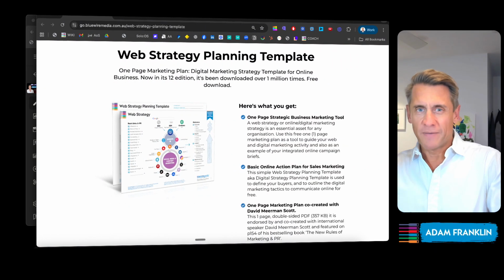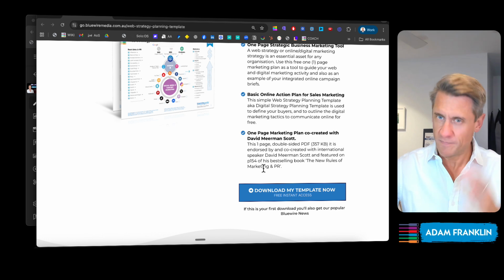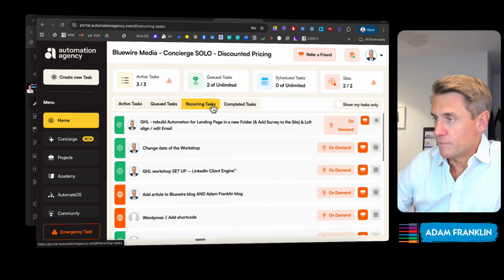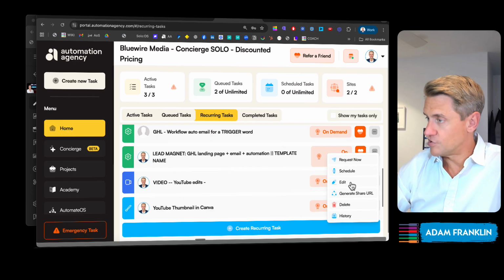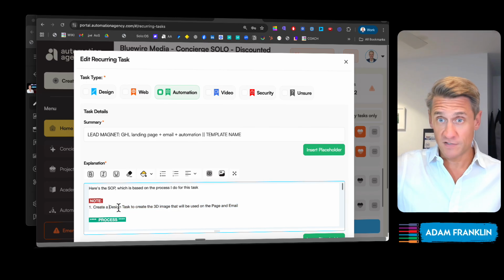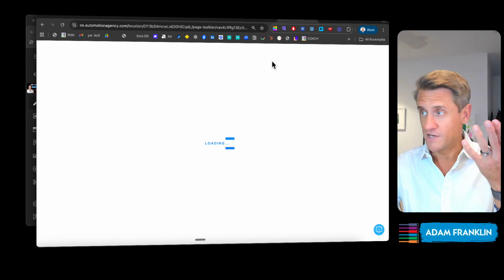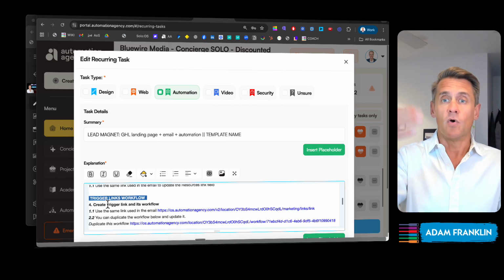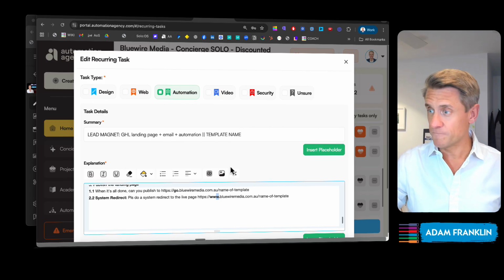GHL Landing Page Automation Task: GoHighLevel Tutorial | Automation Agency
GHL Landing Page Automation Task: GoHighLevel Tutorial using Automation Agency.

Tired of spending hours setting up GHL landing pages and configuring funnels manually?

In this GoHighLevel Tutorial, you'll discover a complete GHL Landing Page Automation system that saves you hours every time you launch a new lead magnet.

In this step-by-step GoHighLevel Funnel System breakdown, I show you exactly how to build a fully automated lead magnet funnel in under 15 minutes using my proven recurring task method inside Automation Agency.

This GoHighLevel Tutorial is designed to give you a repeatable, scalable, and consistent workflow—no more starting from scratch.

This isn’t about cutting corners…
It’s about using a bulletproof GoHighLevel SOP that delivers perfect funnels, every single time.

⭐ What You’ll Learn in This GoHighLevel Tutorial:

✅ How to set up a complete GHL landing page automation task
✅ Full GoHighLevel funnel system structure
✅ Form configuration + success page setup
✅ Email automation setup using GHL workflows
✅ SMS delivery automation with pretty URL setup
✅ Trigger tags for seamless contact management
✅ Proper redirects and publishing
✅ The exact GHL landing page SOP I’ve used for years inside Automation Agency

This GoHighLevel Tutorial has saved me countless hours over the last year.

Instead of reinventing the wheel, you’ll use a proven GHL landing page automation system that works every single time.

⏱️ Timestamps:
0:00 – Why manual GHL setup wastes your time
1:15 – The recurring task system explained (GoHighLevel Tutorial)
2:30 – Creating the GoHighLevel funnel system
4:10 – Form setup + success page configuration
5:20 – Email automation inside GoHighLevel
6:15 – SMS automation + pretty URL setup
7:00 – Publishing + redirect setup (GHL Landing Page Automation)

🎯 Free Resource: Download the GHL Landing Page SOP (no opt-in)

1. Download the Web Strategy Planning Template PDF. Our flagship 1-page tool we co-created with David Meerman Scott. It's been downloaded over one million times and featured on Forbes.

2. Read a free chapter from our book: Web Marketing That Works - - an Amazon #1 best seller.

3. Join the private group on Facebook. Access free training resources, and hang out with 2,500+ peers.

4. Discover your marketing score. Take the 40 point Marketing Scorecard (in 6mins) and get a customised report.

5. ChatGPT Prompt Stack: 40 page Google Doc of custom prompts that will accelerate your marketing output by 100x. Create your LinkedIn profile, message scripts, buyer personas, content and much more.

6. Let's brainstorm how to Replicate Yourself™. Book a 20 min slot to talk on Zoom.